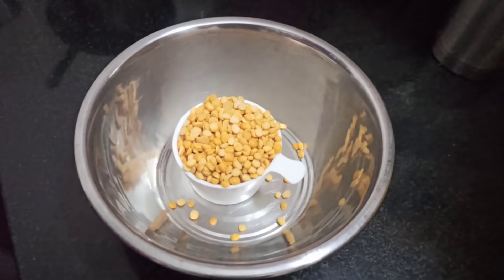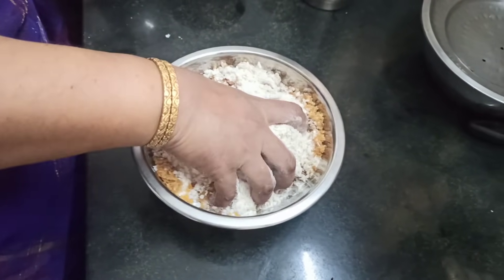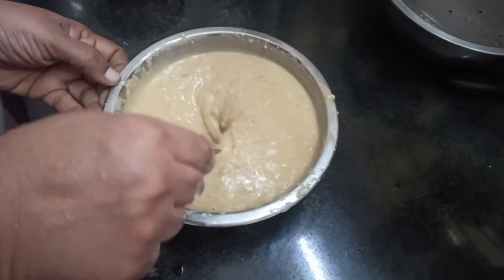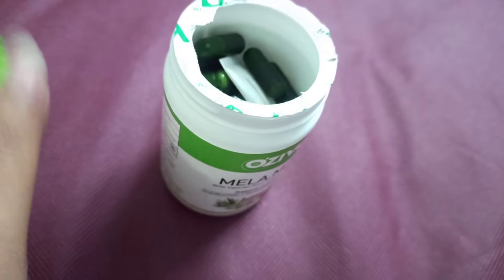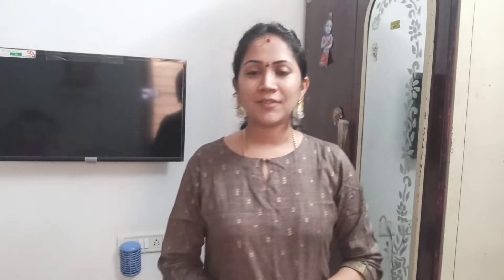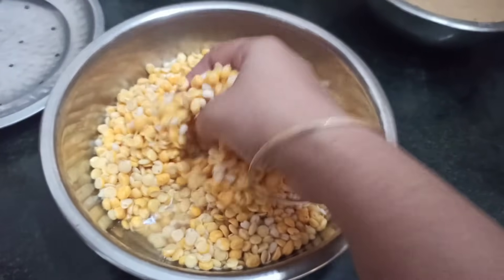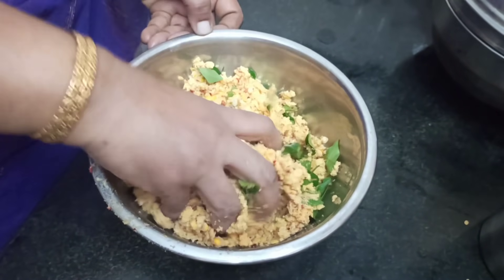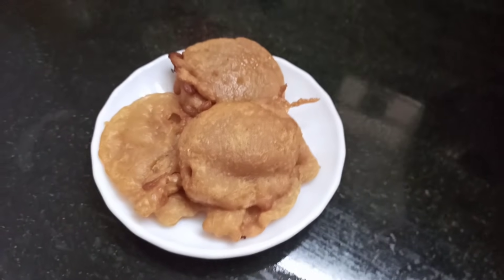அம்மா ku தூக்கமே இல்லை ??| Festival Vlog | yummy snacks | useful Vlog 🥰 | Kunuku recipe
vlogs mymorningroutinevlogs dayinm life#poojavlogs#